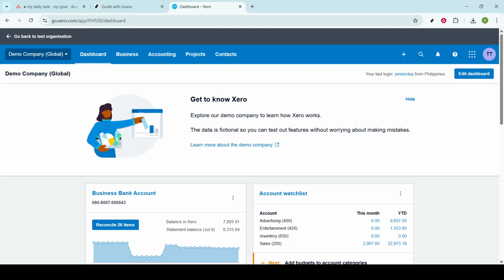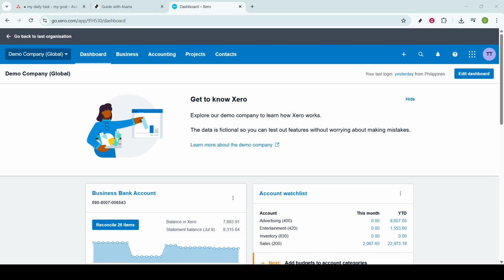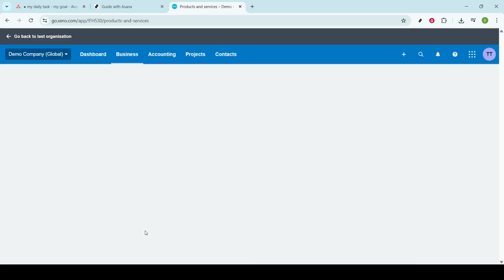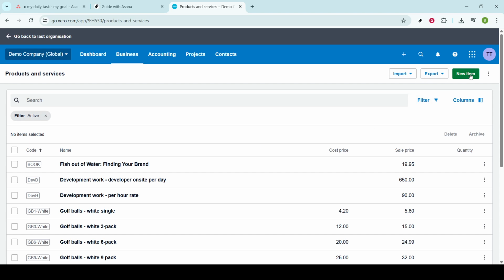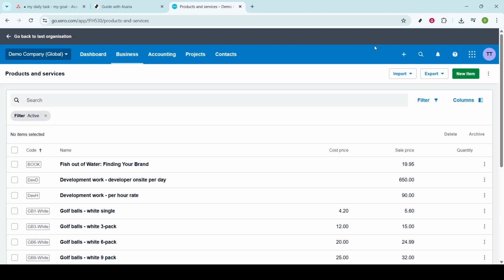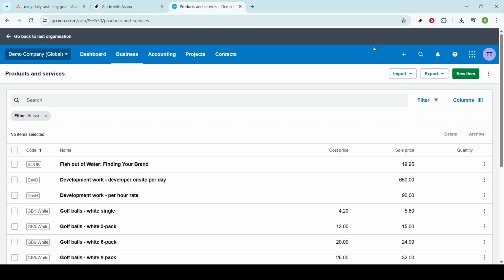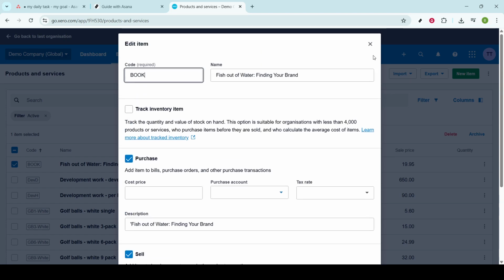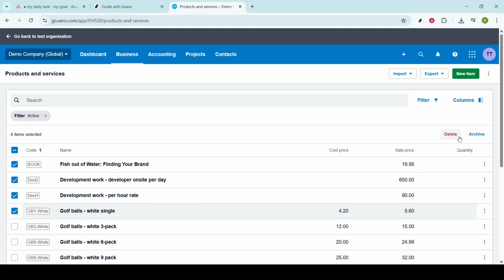How to Change Inventory Items in Xero [2026 Full Guide]